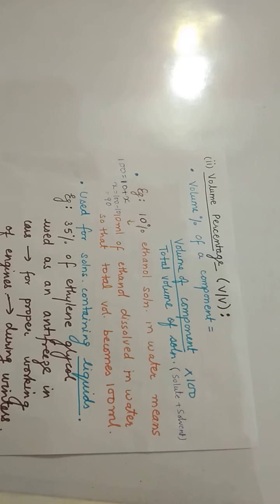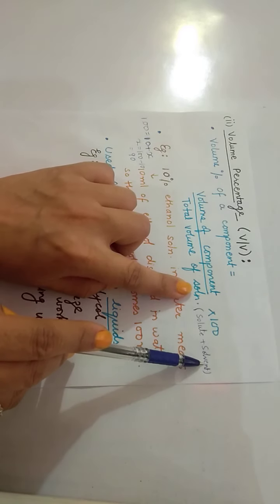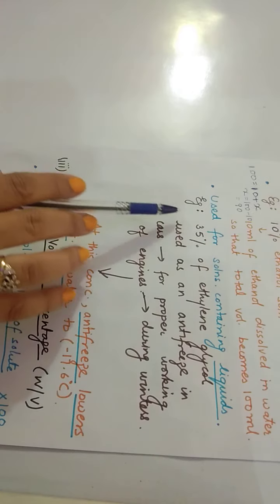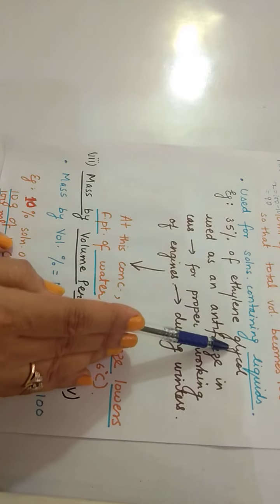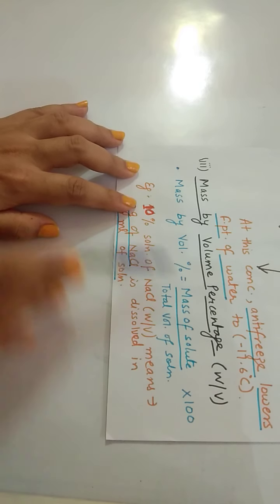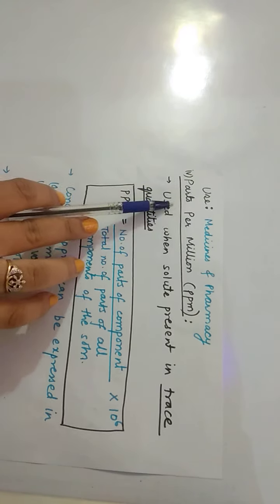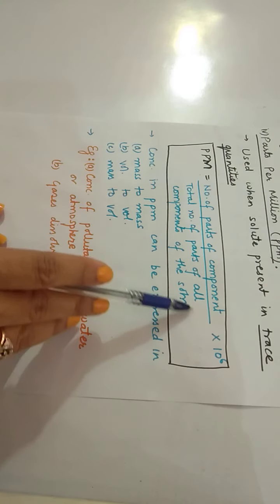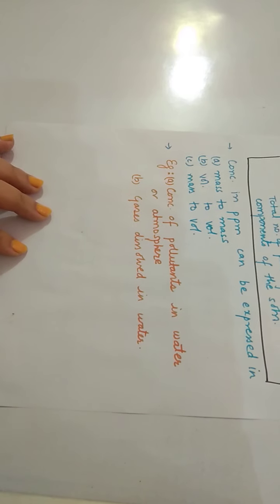PART 4-SOLUTIONS. Expressing conc. in solutions-b. Vol.% c.Mass by Vol % d. ppm